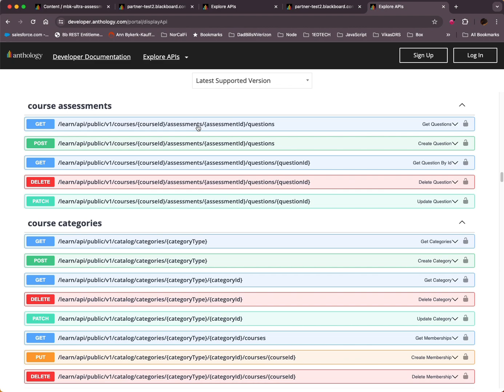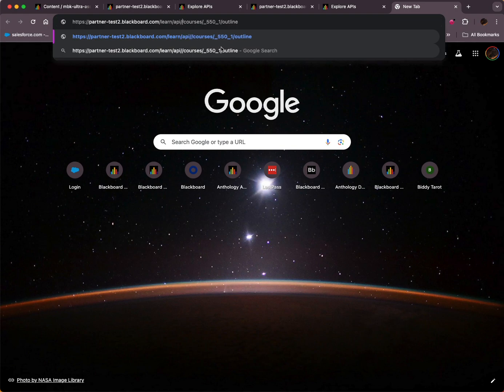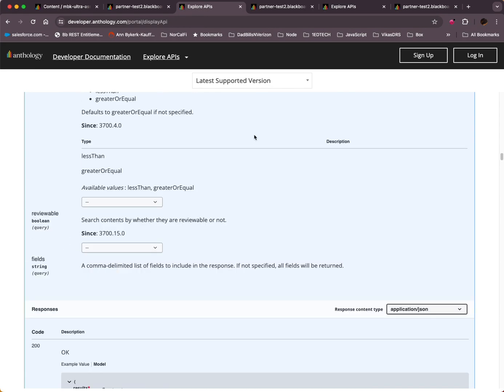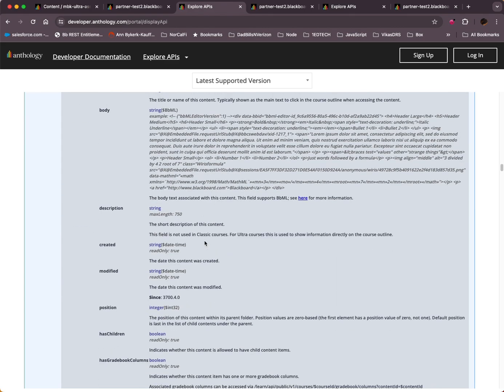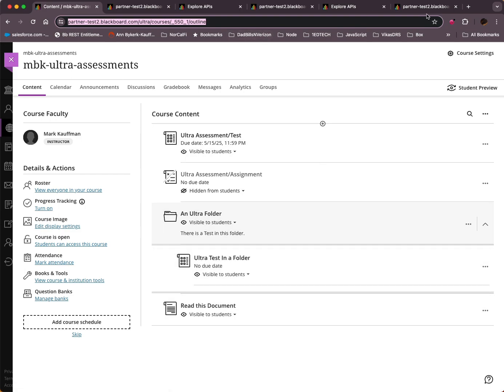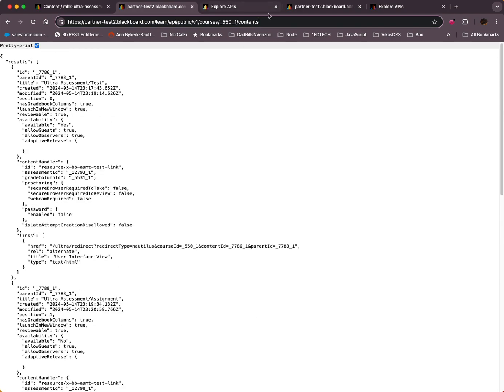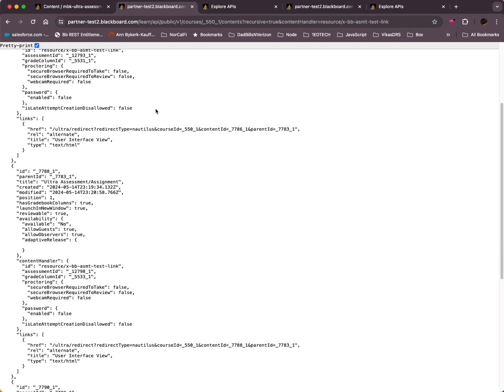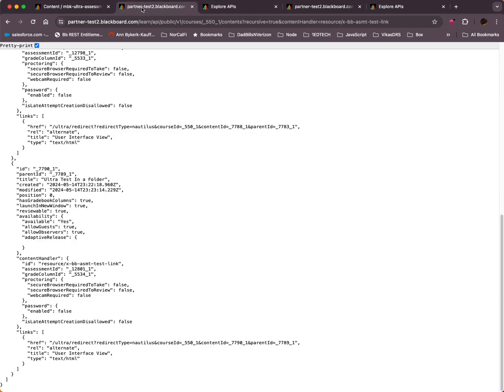How To Get Course Assessments Via REST APIs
Learn has APIs for /learn/api/public/v1/courses/{courseId}/assessments/{assessmentId}/questions ... Understandably one might think one could find all of the assessments in a course with /learn/api/public/v1/courses/{courseId}/assessments ... That's not the case. This video explains how you use the /contents API to find a course's assessments, and in the process of watching you'll learn about Learn's other content types.